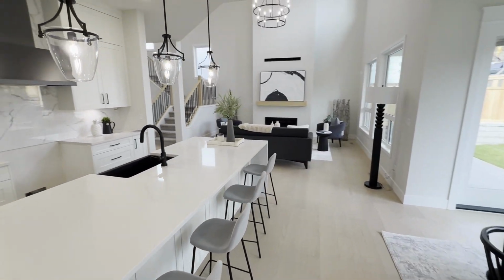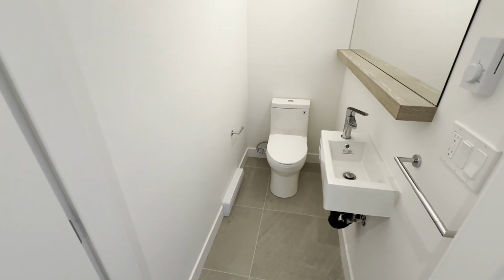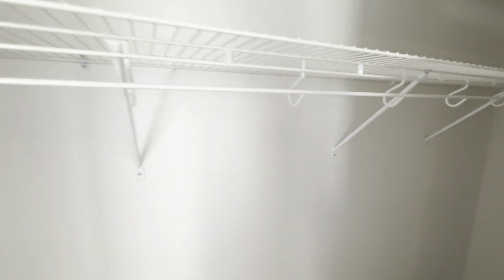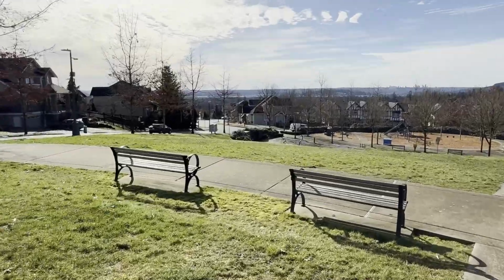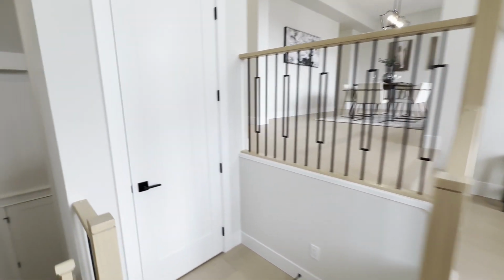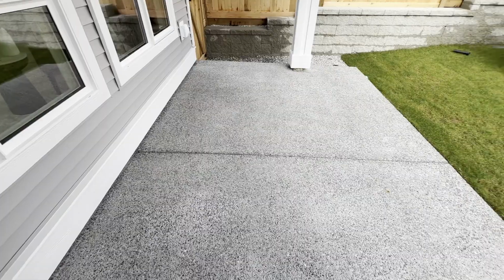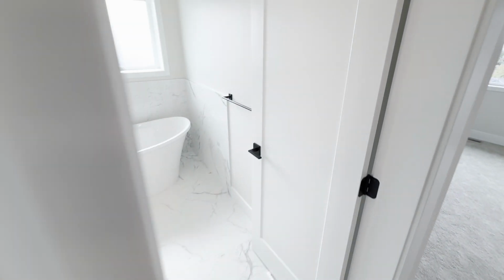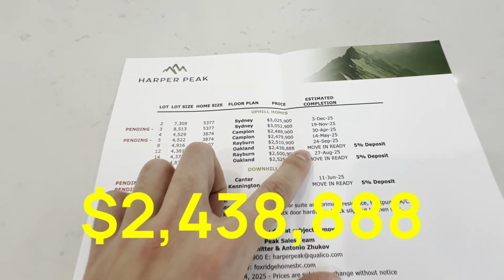Coquitlam BC Has Vancouver's HOTTEST New Construction Homes You CAN'T MISS!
Coquitlam BC has some of Metro Vancouver's HOTTEST New Construction Homes that are for sale right now. These are homes you absolutely can't miss! Today, we take you through a booming, up and coming neighbourhood in Coquitlam called Burke Mountain. They have some of the most stunning brand new homes in a family friendly neighbourhood. There is so much happening to this Vancouver suburb neighbourhood including a ton of new construction homes (townhomes and detached homes) as well as brand new amenities. We'll be taking you through two projects today: one being a townhome project and the other being a massive single family home project. Make sure you watch until the end so you don't miss any of the amazing features of these homes as well as be informed of the prices on these homes.

📲 We have people contacting us all the time who are moving here to Vancouver BC and we ABSOLUTELY love it! If you are moving or relocating here to Vancouver or its surrounding Suburbs, we can make that transition so much easier on you!!

我会说中文和英语 | Speak Mandarin and English

Contact the Team - Chih Chi Huang - Vancouver BC Realtor

Chih Chi Huang Vancouver BC Real Estate Agent | Real Estate License RE606264